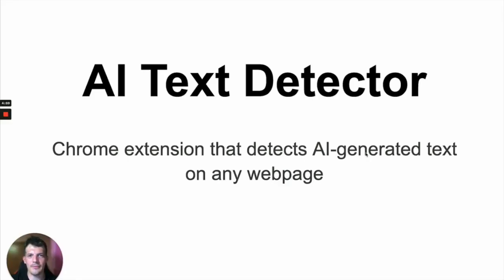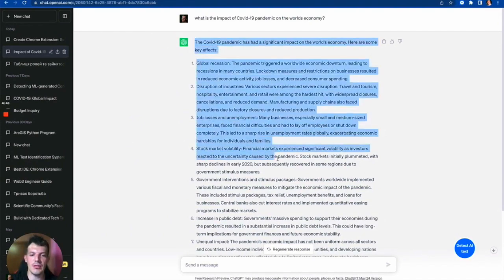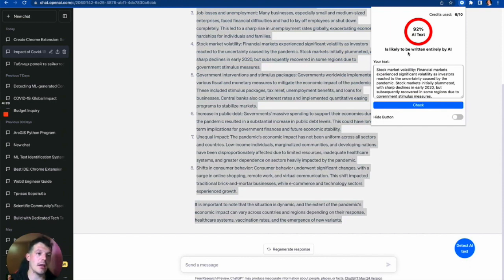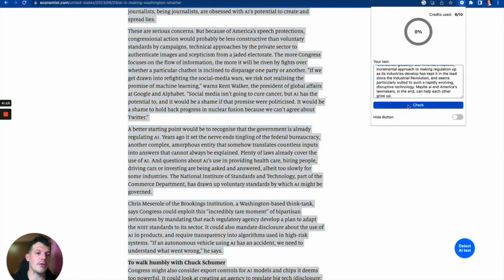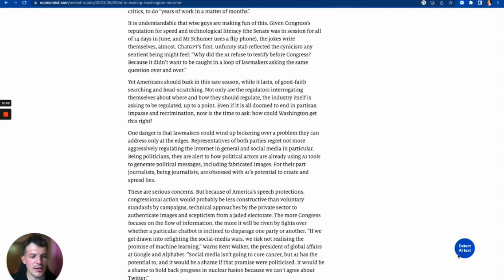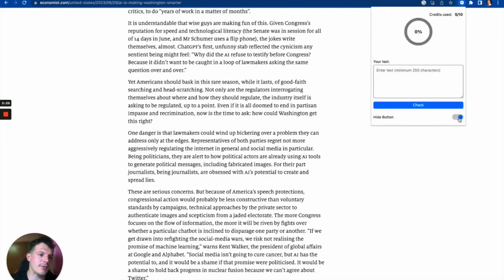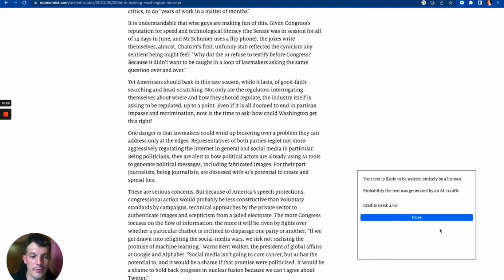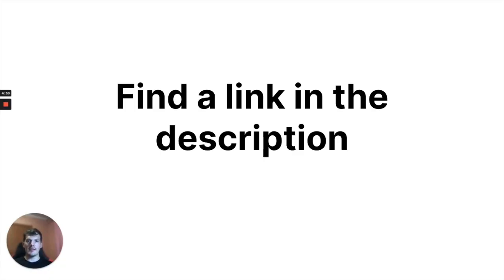AI Text Detector - Google Chrome plugin to detect AI-generated text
0:00 Start of the presentation
0:12 How it works - AI text detection
0:35 Human-generated text
1:01 Button to check the text on the whole page
1:53 Link to the plugin in the Google Web Store